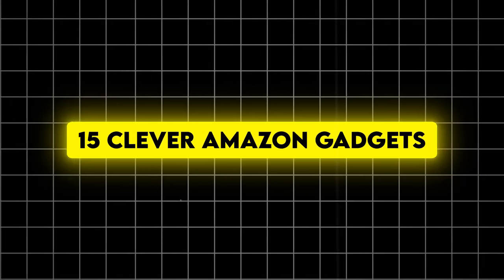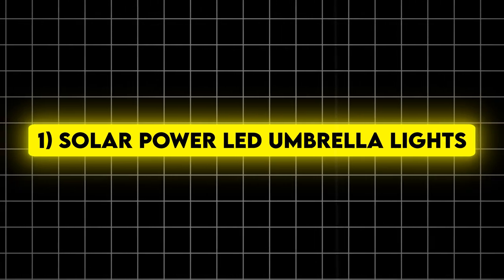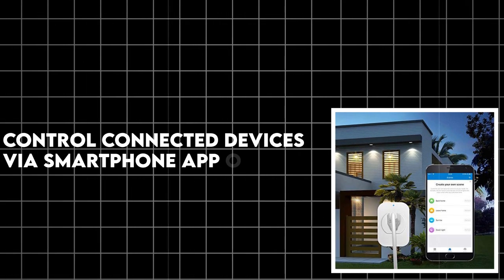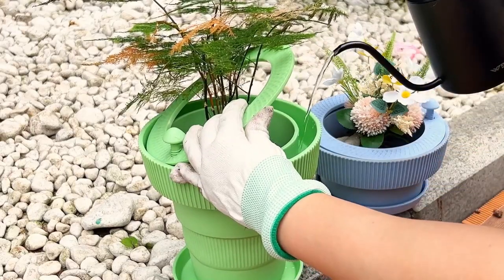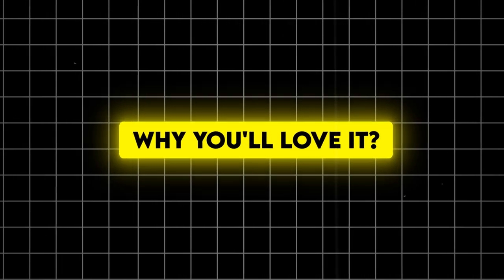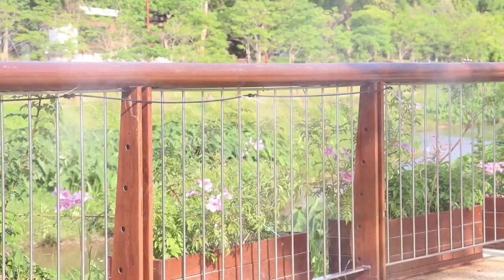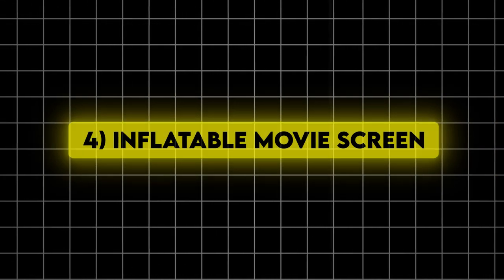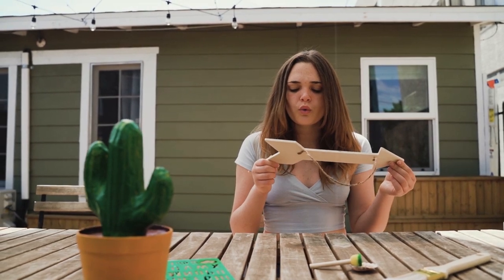15 Budget-Friendly Amazon Gadgets to Transform Your Patio [Under $100]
15 Budget-Friendly Amazon Gadgets to Transform Your Patio [Under $100]

Transform your outdoor space with these 15 affordable Amazon gadgets, all under $100. From solar-powered LED umbrella lights to smart Wi-Fi outlets, portable mosquito repellers, and more, these items will elevate your backyard experience. Here's what we're covering:

CHAPTERS:
00:00 - Intro
01:20 - Importance of Outdoor Gadgets
02:01 - Solar Powered LED Umbrella Lights
02:45 - Portable Mosquito Repeller
03:50 - Smart Outdoor Wi-Fi Outlet
04:36 - Inflatable Movie Screen
05:22 - Portable Pizza Oven
06:19 - Self-Watering Planter
07:15 - Solar Powered Water Fountain
07:56 - Outdoor Bluetooth Speaker Planter
09:01 - Retractable Awning
09:45 - Outdoor Misting System
10:29 - Solar Path Lights
11:22 - Outdoor Rug
12:08 - Recap of Outdoor Gadgets
12:55 - Enhancing Your Outdoor Space
13:17 - Suggest Future Video Topics
13:41 - Final Thoughts and Outro
14:22 - Conclusion

Amazon outdoor gadgets 2024, Small patio solutions, Smart backyard products,
Budget outdoor transformation, Tiny space maximizing tools, Patio upgrade Amazon finds